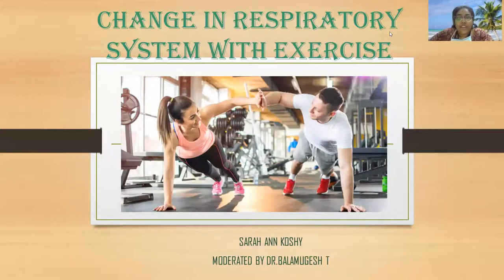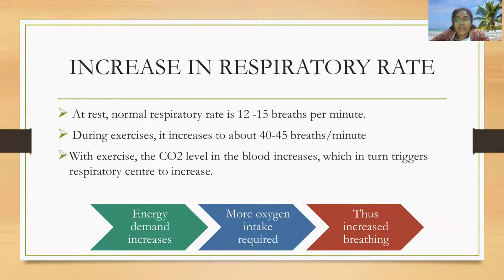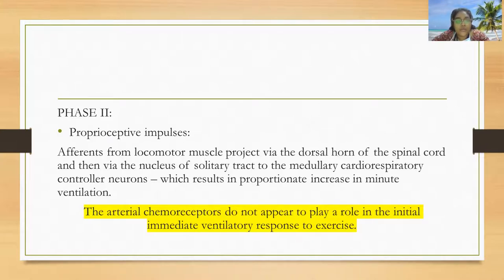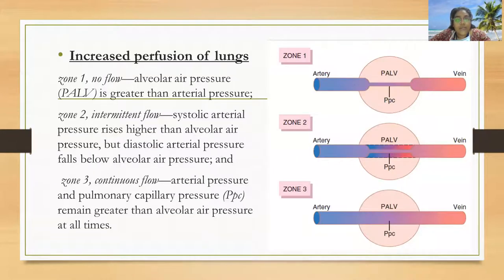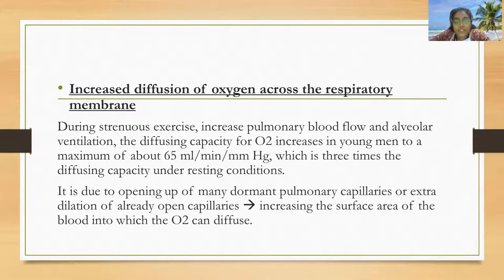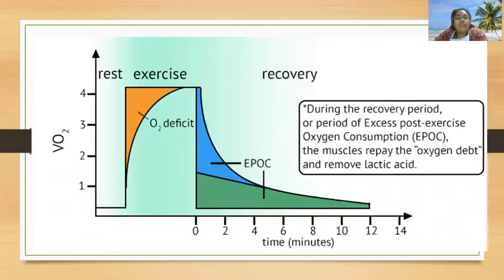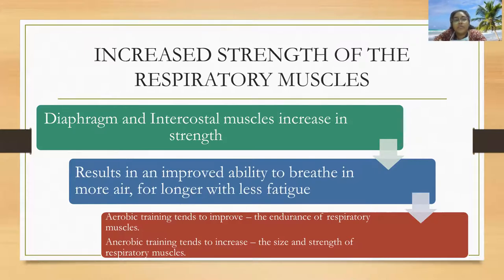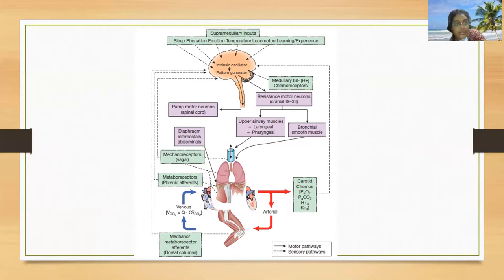Changes in Respiratory System with Exercise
Presenter: Dr Sarah Ann Koshy
MD Trainee CMC Vellore